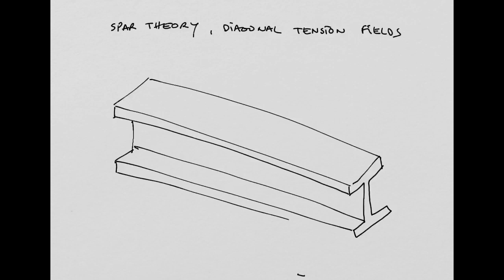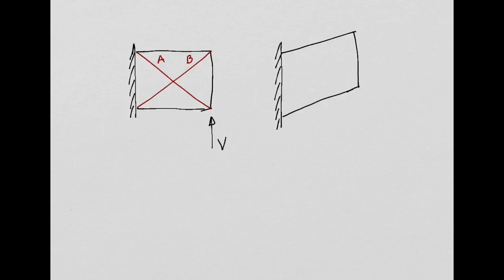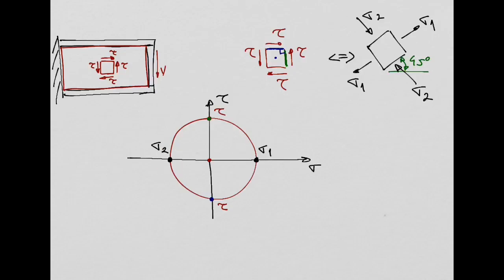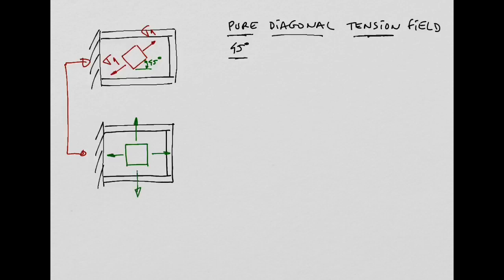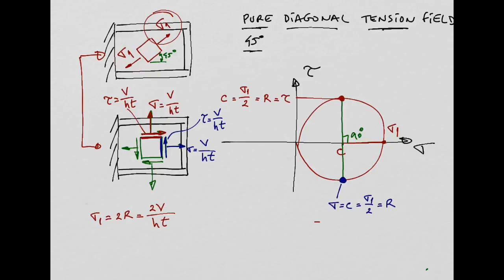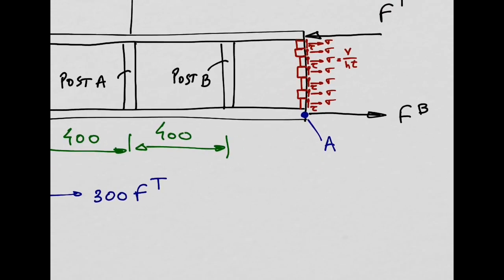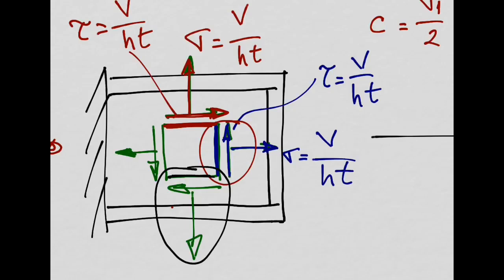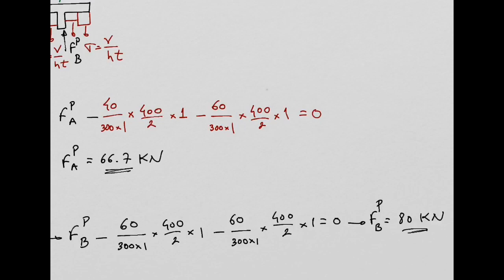Spar Theory & Pure Diagonal Tension Field